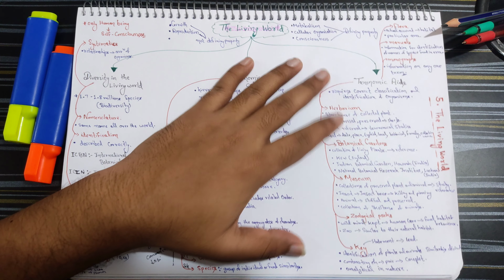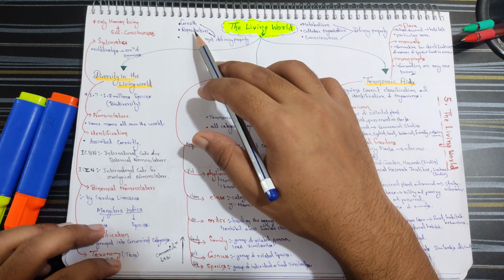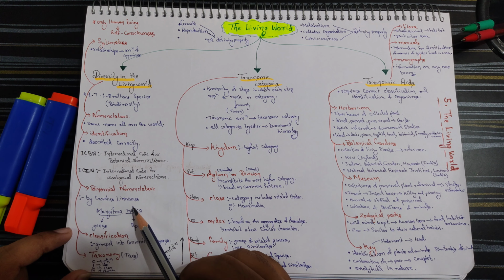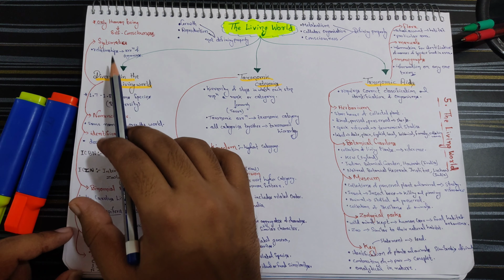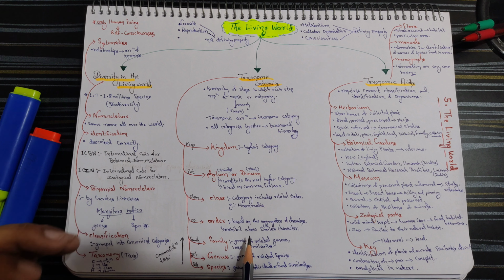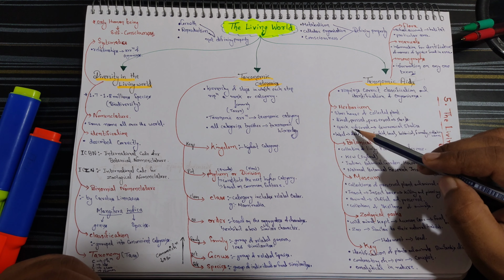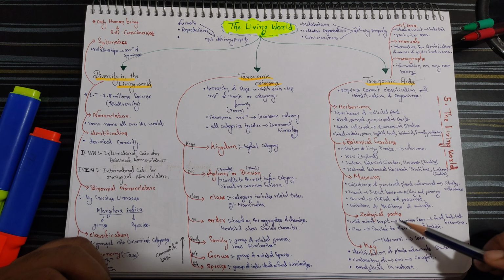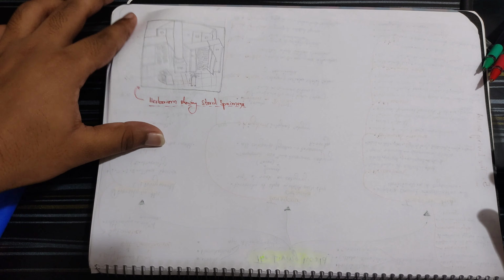#03 The Living world ...